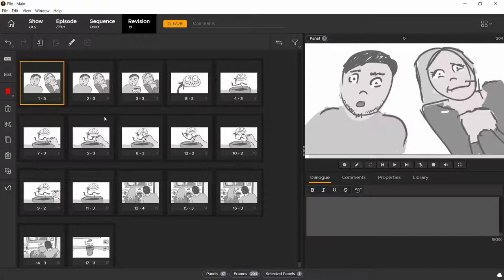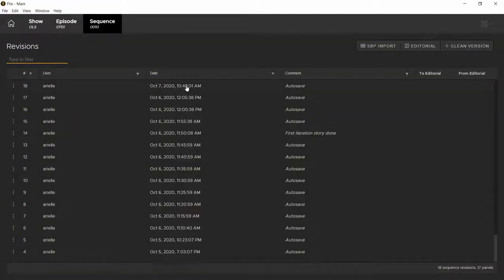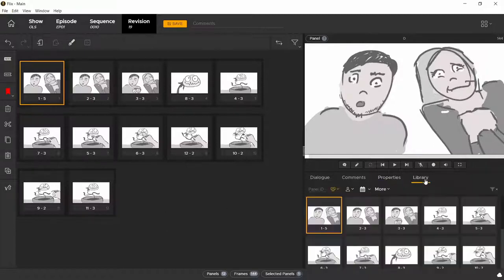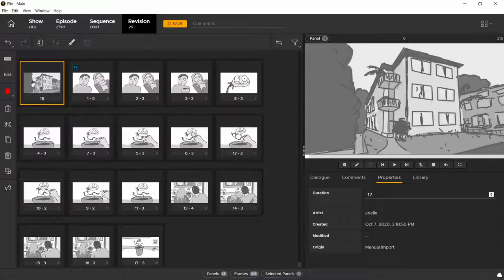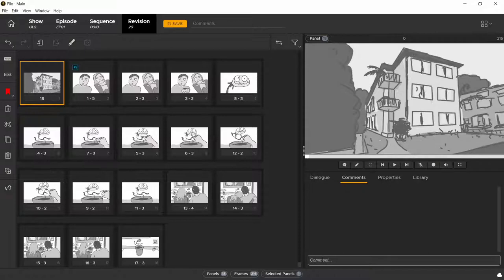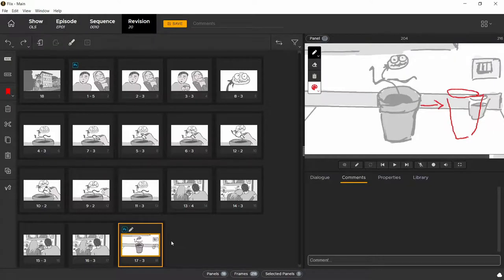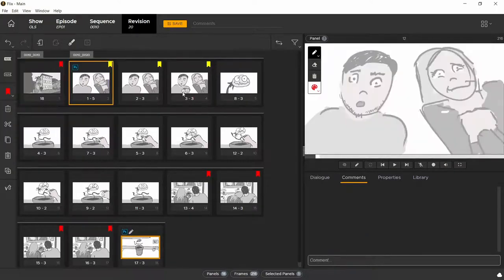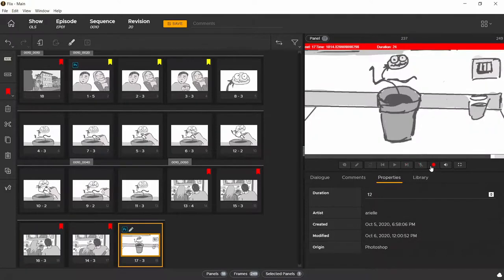Using Flix as a Story Artist | 6: Using Flix to Improve Your Workflow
This video guides you through the toolset of Flix, to help demonstrate how Flix can improve your story workflow.